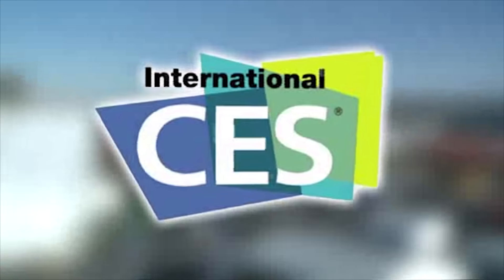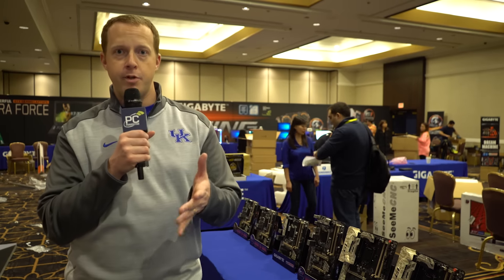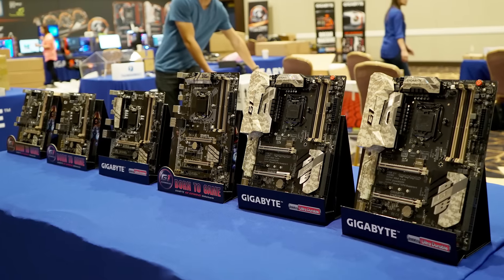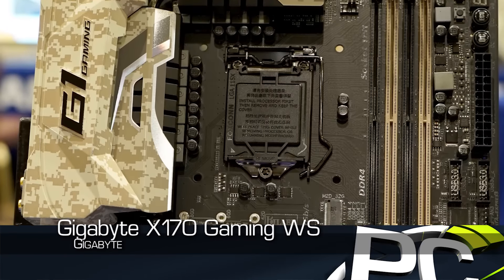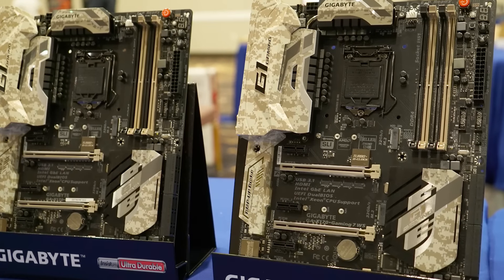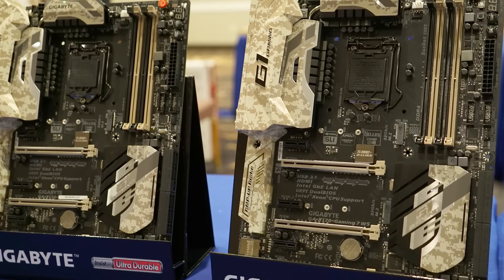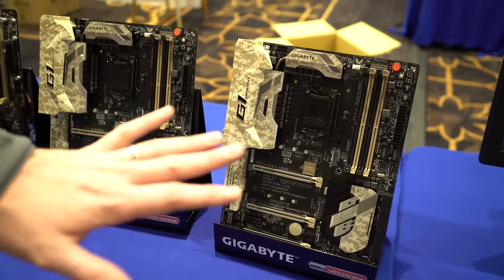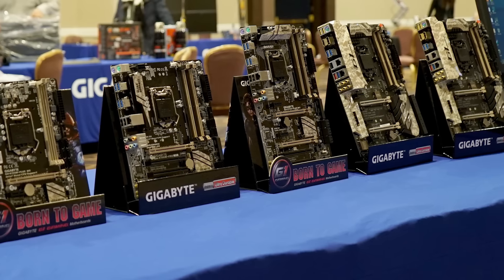CES 2016: Gigabyte Gaming Workstation X170 / Xeon Motherboards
Based on the Intel C326 chipset, these new motherboards allow gamers and content creators to utilize the lower priced Skylake Xeon processors.